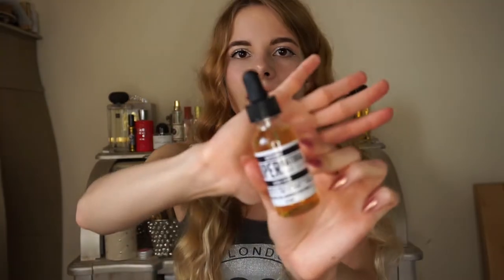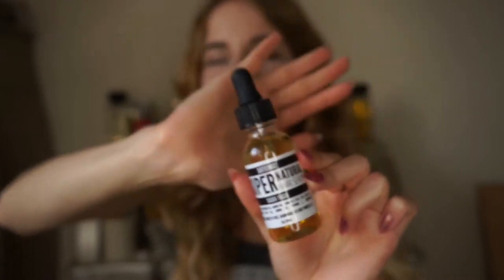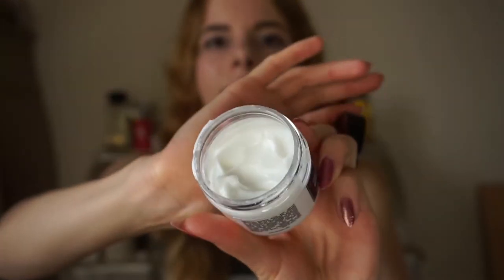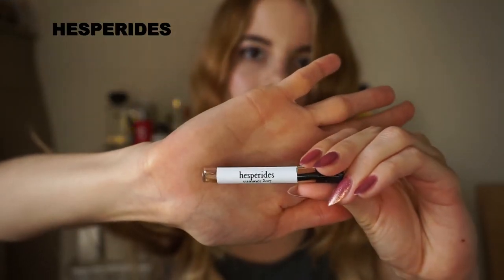SIXTEEN92 Perfumes, Hair&Body Products Review | Tommelise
Hello everybody! WATCH IN HD!!!

In this video I share with you my thoughts about artisan perfume brand SIXTEEN92.

Mentioned products:

Super Hair Serum
-Bruise Violet
-Baba Yaga

Detangling Hair Mist + Hair Body Lotion in:
-Tomato Leaf & Honeysuckle

Perfumes:
-ERINYES
-HESPERIDES
-KERES
-MOIRAI
-NEREIDS

xoxo Yana